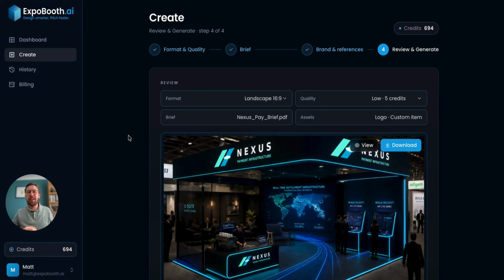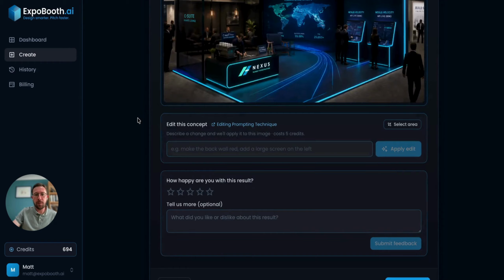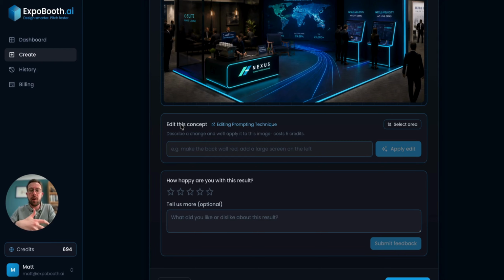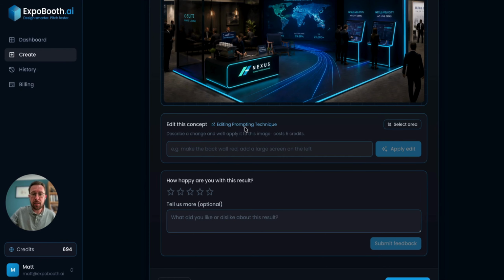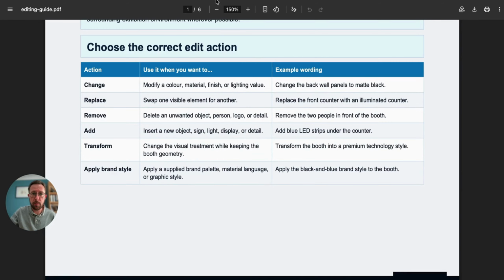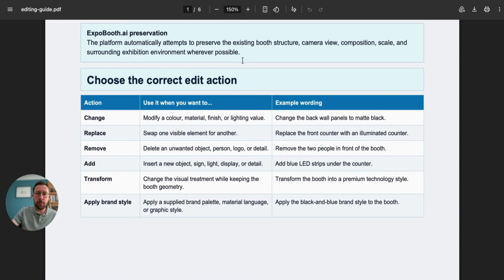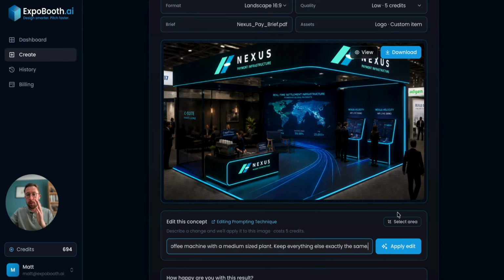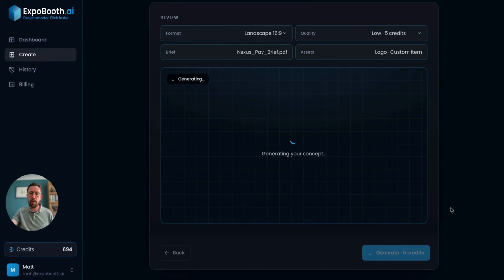ExpoBooth.ai web app - SHORT DEMO 2 - editing a concept!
Ever asked a generic AI tool to tweak one tiny detail in a render, only for it to completely redesign the entire room? 🙃 Not anymore.

In this quick demo, see how ExpoBooth.ai handles precise, localised edits while maintaining absolute design consistency. Watch us swap out a coffee machine for a medium-sized plant - without shifting a single light fixture, wall panel, or branding accent!

✨ What you’ll see in this demo:
Targeted AI edits: Make specific swaps (like changing props or furniture) without ruining your layout.

Absolute visual consistency: Keep materials, spatial dimensions, and brand elements 100% locked between versions.

Client-Ready Iterations: Move from initial concept to refined render in seconds—not hours.

🌐 Try ExpoBooth.ai Today
Ready to speed up your trade show design workflow?
👉 Test the app: app.expobooth.ai